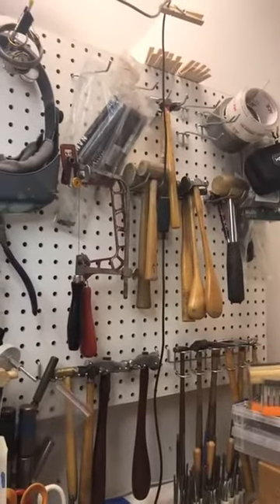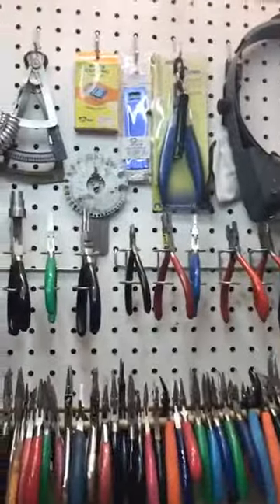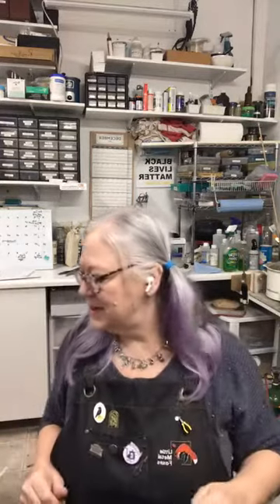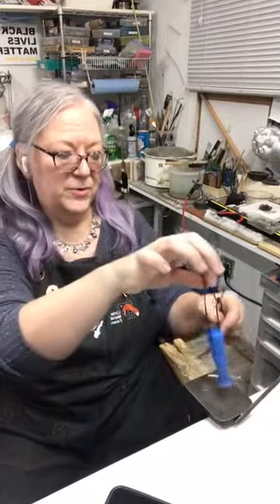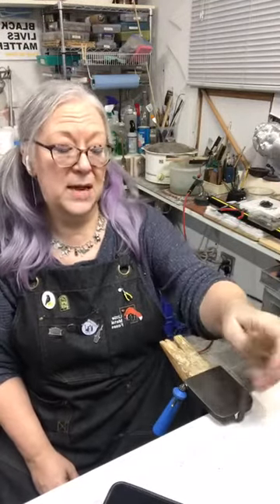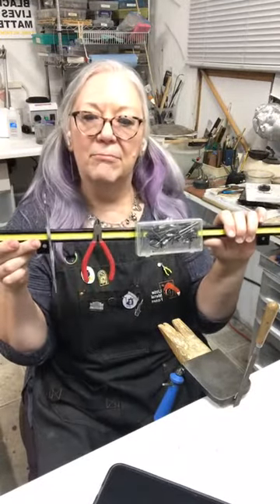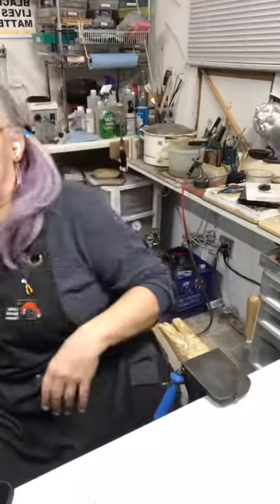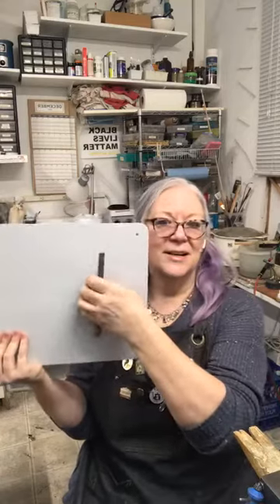Tool Tips Tuesday - Magnets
Little Metal Foxes' Tool Tips Tuesday - Magnets

Little Metal Foxes' Tool Tip Tuesdays happen at 9 am or 6 pm Pacific Time live on Instagram. Jennifer Stenhouse, Julia Lowther, Helen Cowart, and our friends share their favorite tools and tips for creating in their studios.